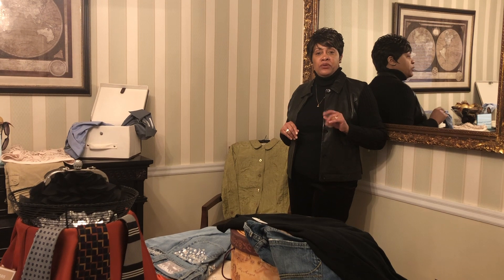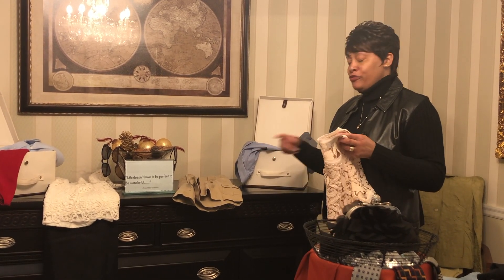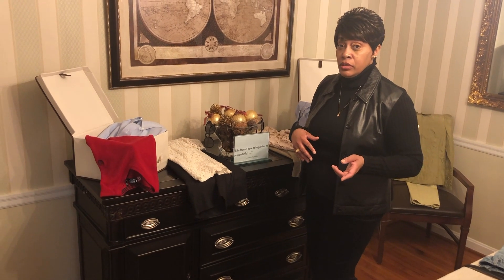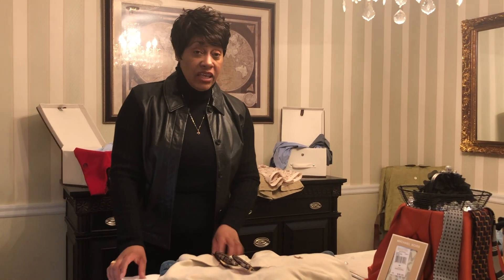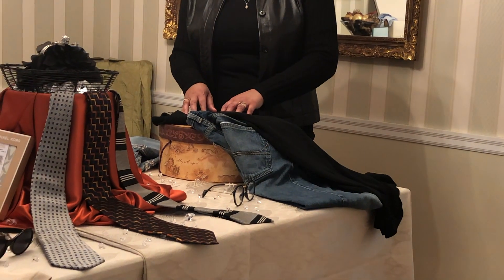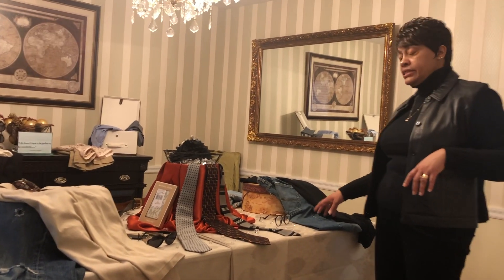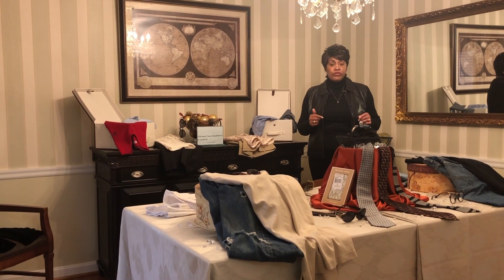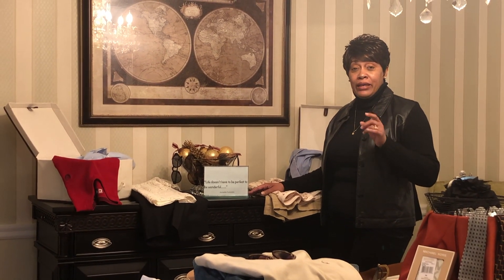Pure Elegance Tablescapes: Episode 11- Thrift Store Treasures, Volume II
How to thrift store shop and the "treasures" you can acquire- Volume II.